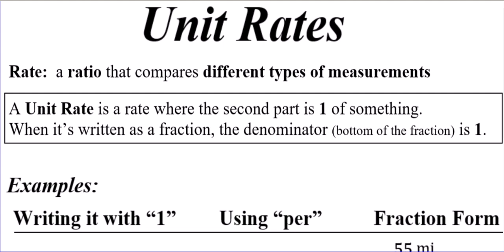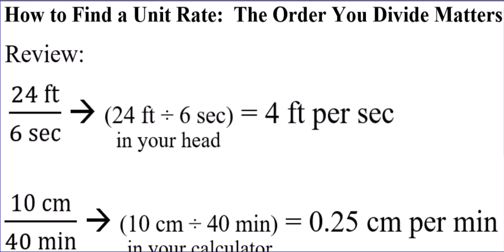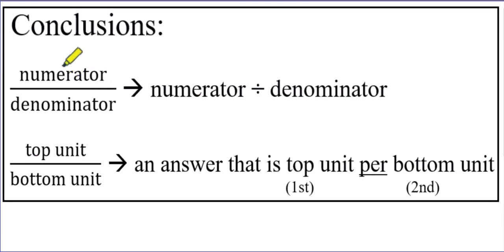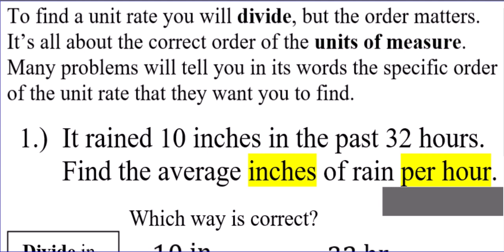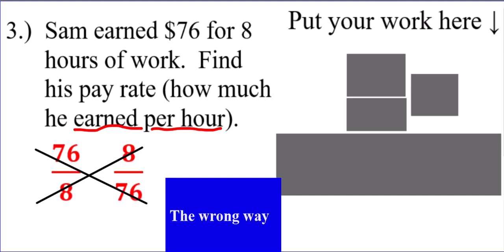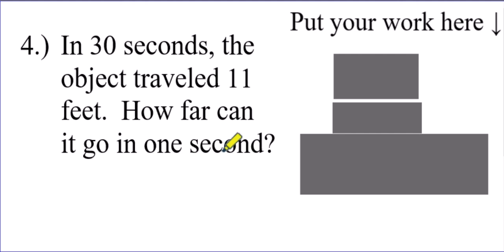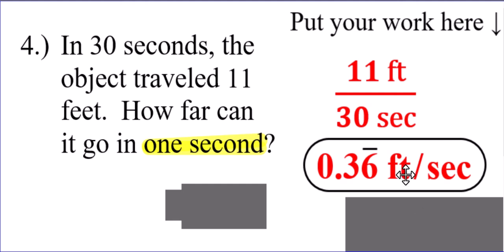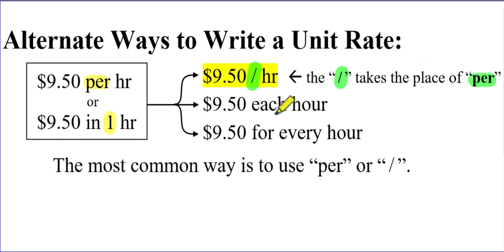Unit Rates PART 1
Mr. Underkoffler goes through PART 1 of the guided-notes on Unit Rates.